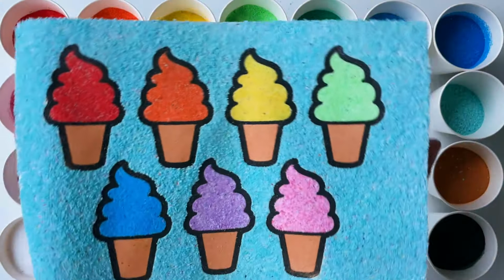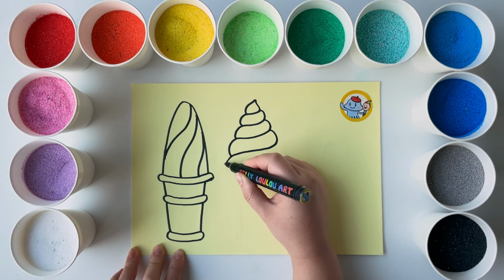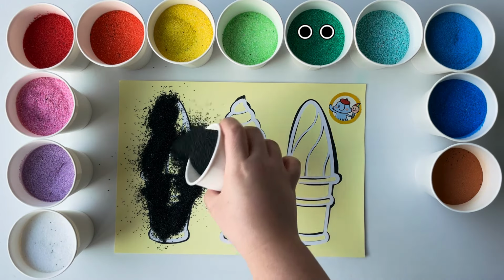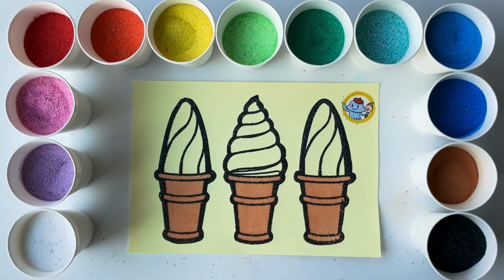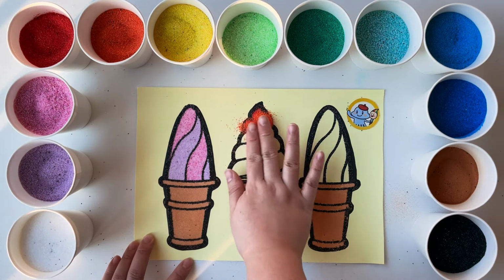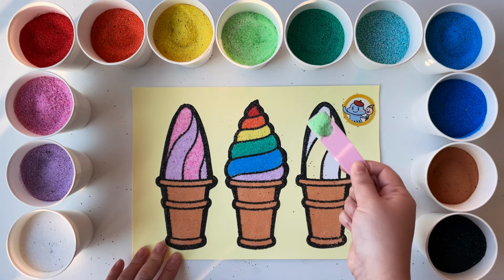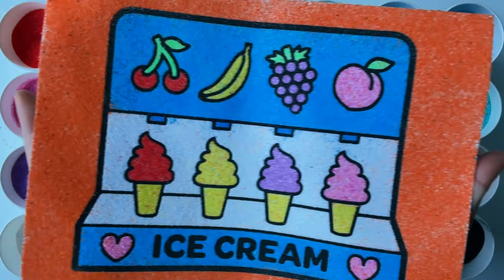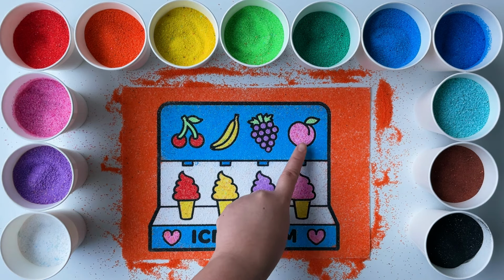Sand painting Ice Cream & Popsicle collection for Kids, Toddlers, How to Draw & Coloring, Easy art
Hey friends! It's loulou here.
Today, we're going to color Ice Cream & Popsicle🍦 using colored sand.
Let's create it together.